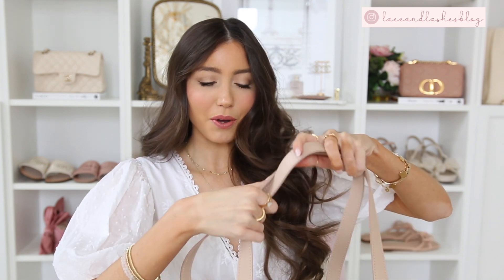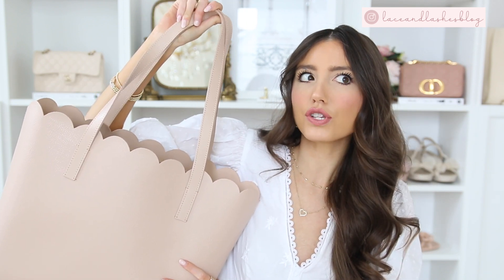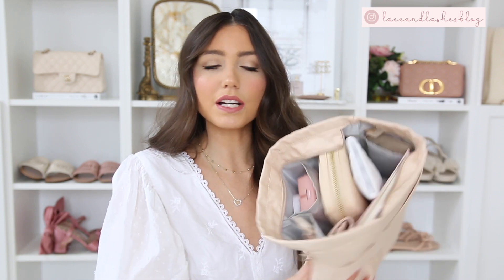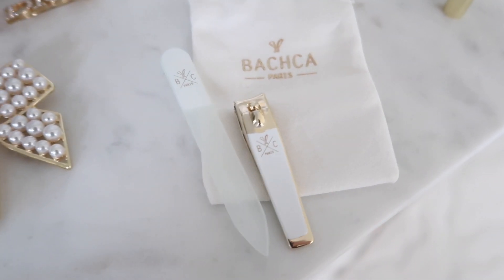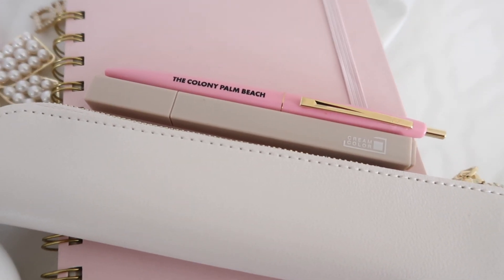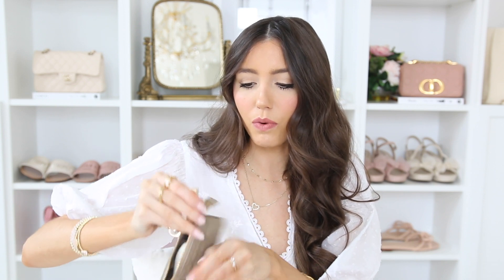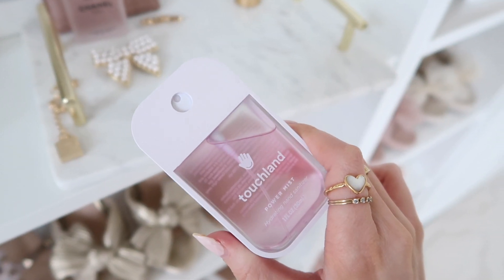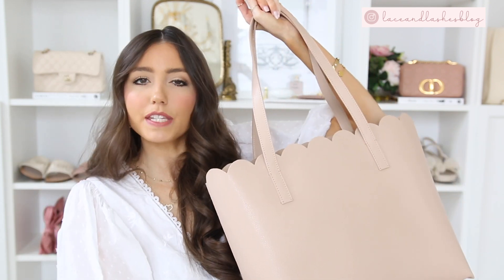What's In My Spring Tote Bag 2023 | Handbag Essentials Every Girl Needs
What's In My Spring Handbag //
amazon bag organizer (Beige, large)
phone case
charms for case
pen case
sunglasses case